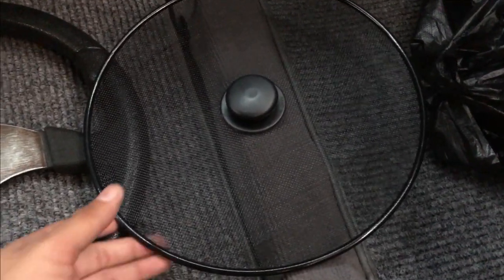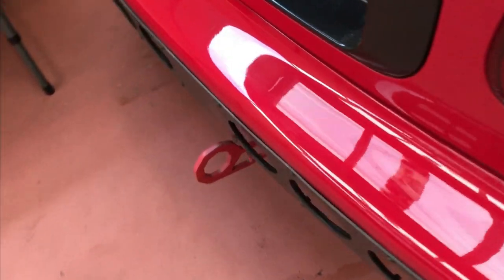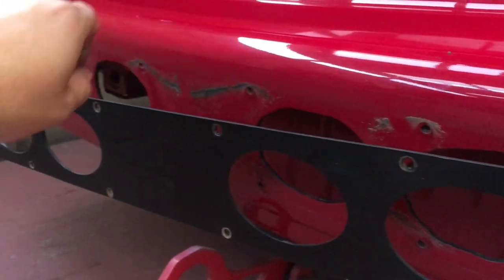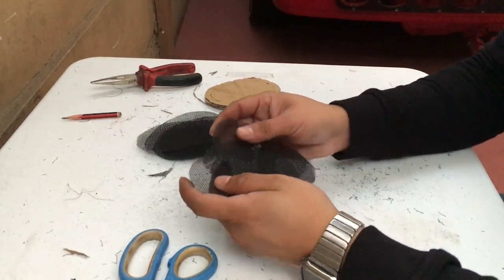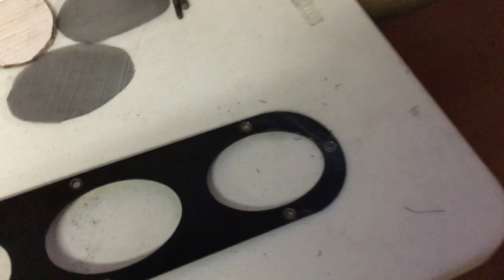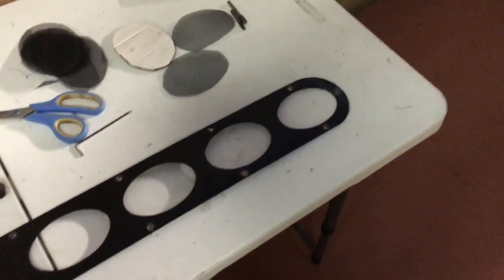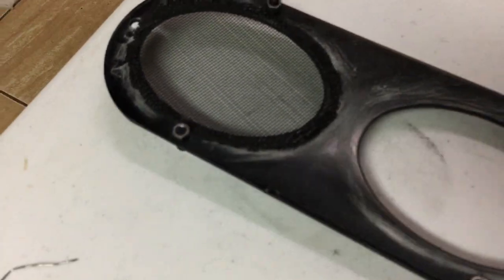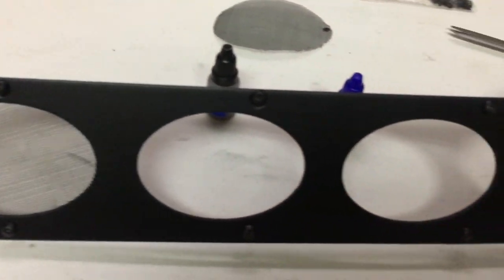MODIFYING MY HONDA EG DIFFUSER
How to enter for a QUARANTINEQUEEN FEATURE.

Send proof of Subscription and DM Picture & Video of your vehicle in lockdown mode (garage, storage or driveway) via Instagram @wong_street2track